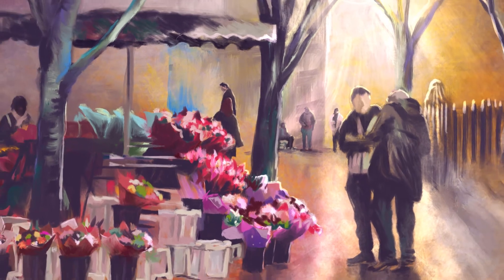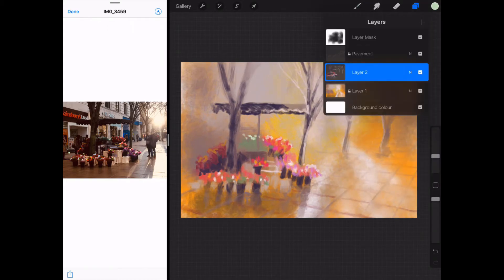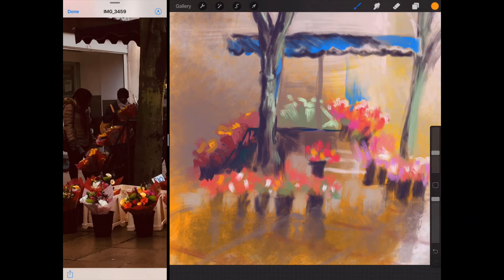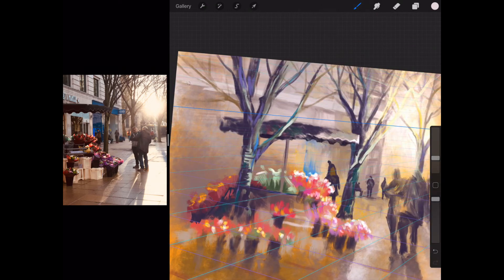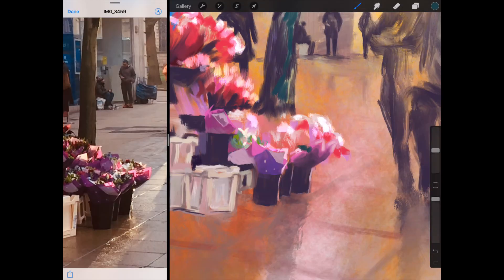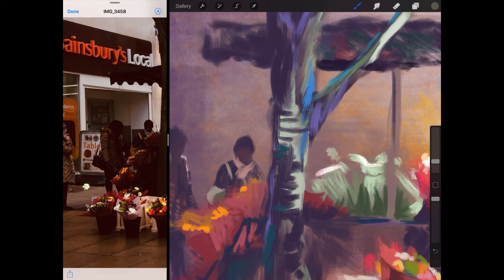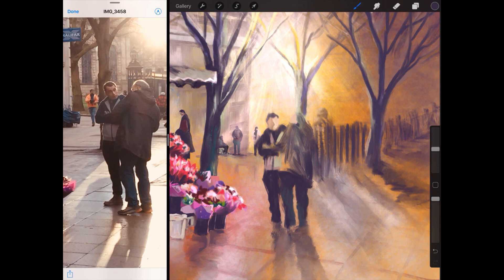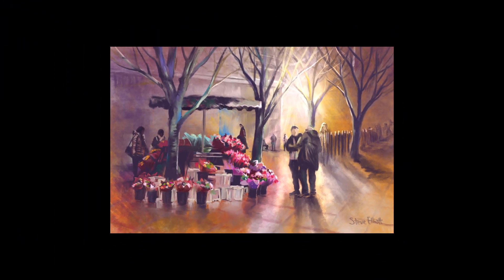Oil Painting in Procreate 4 - Capturing Sunlight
A digital oil painting in Procreate 4, this painting is of a flower seller in Birmingham(UK). The photo I used for reference for this painting was taken on a cold January day, 3:15 in the afternoon and the light was stunning.  This was painted sitting in an hospital ward, proving the Ipad Pro is truly a mobile device.

This painting was produced  on an Ipad Pro and Apple Pencil.

Music
Hold On A Second